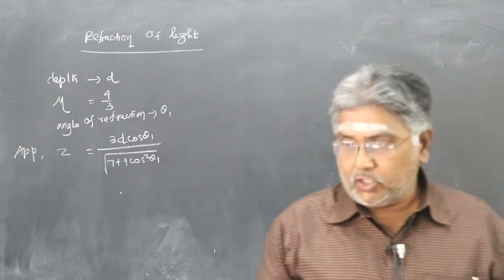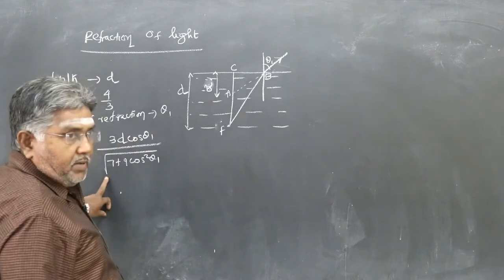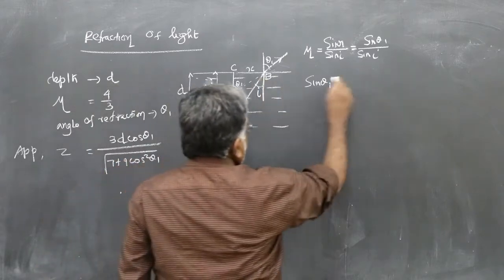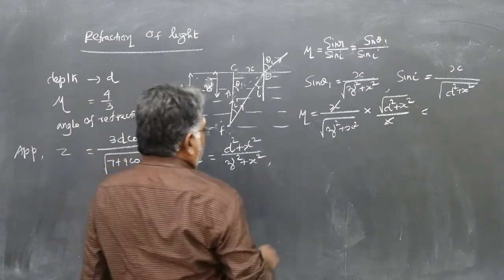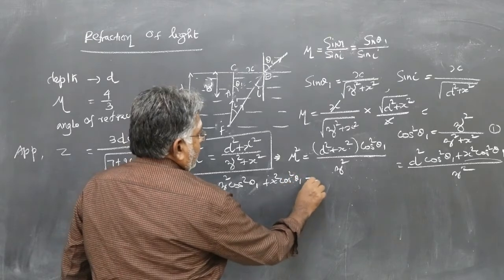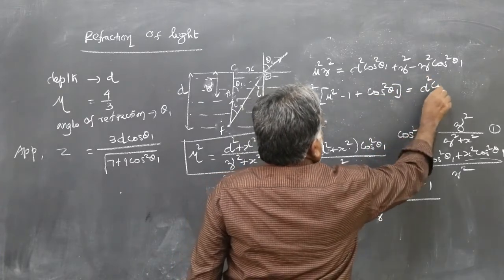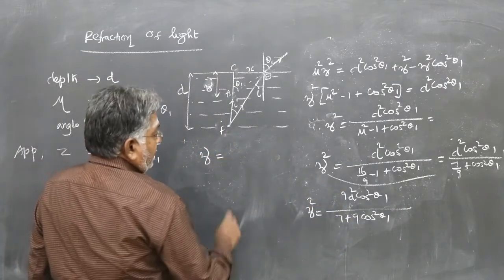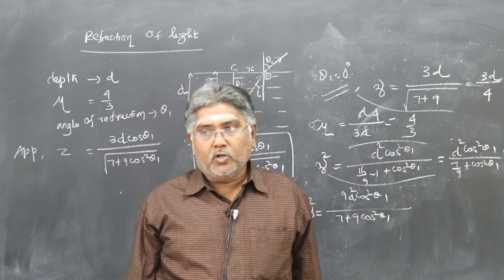Higher Physics for JEE l NEET l Apparent depth when viewed at an angle l A fish is at a depth d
This video explains clearly the relation between real depth and apparent depth when an object is viewed at angle. Also, the case of near normal viewing is discussed.